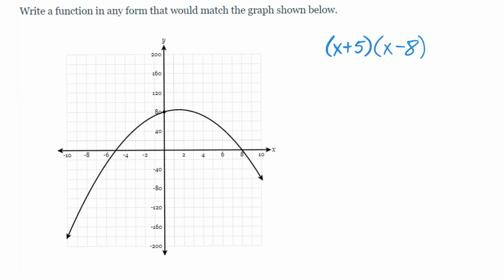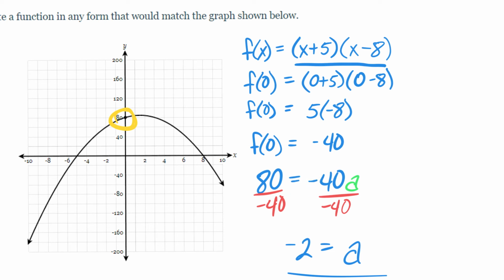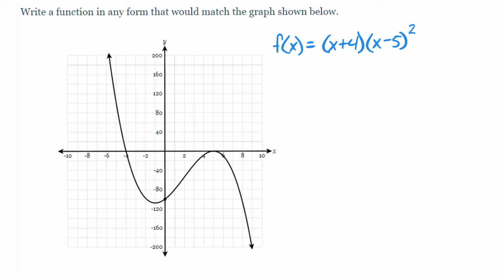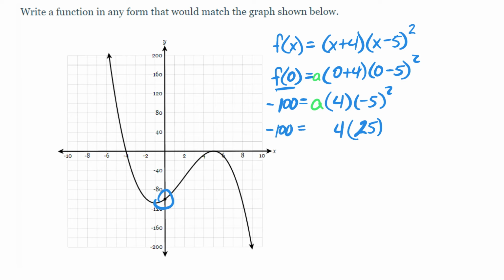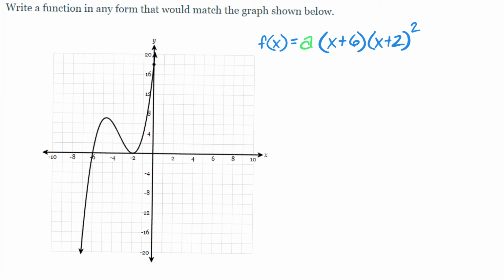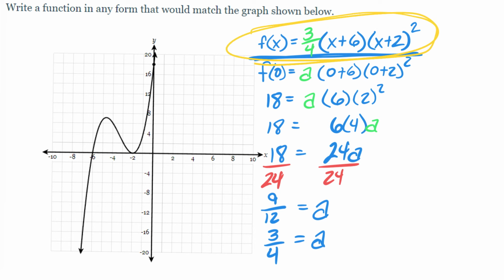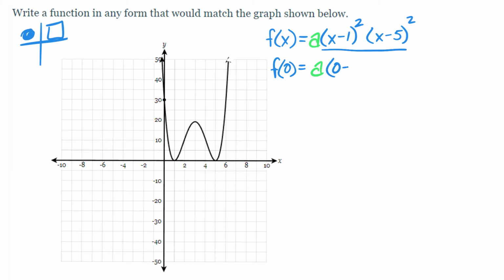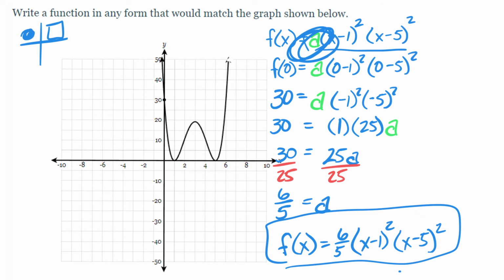Write Polynomial Equations